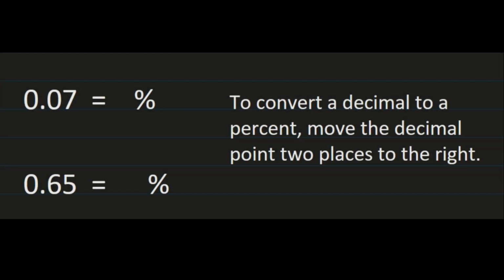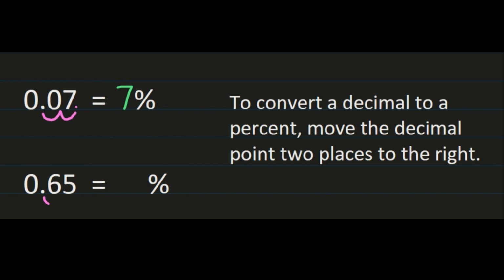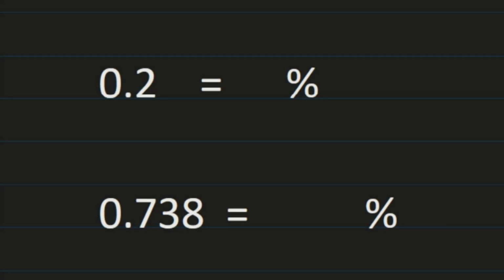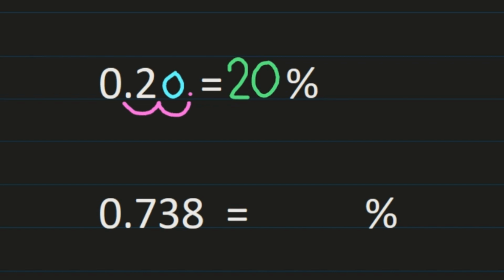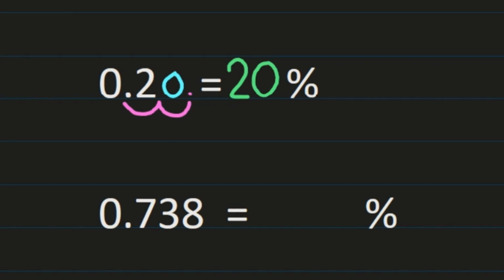Converting Decimals to Percents | How to Turn Decimals into Percents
In Converting Decimals to Percents | How to Turn Decimals into Percents by Ziva Math you will learn how to convert a decimal into a percent.  This skill will make working with decimals and percents easier.

00:00 Introduction
00:09 Decimal Fraction Percent Conversion Chart
00:27 Converting Decimals to Percents
01:06 How to Turn Decimals into Percents